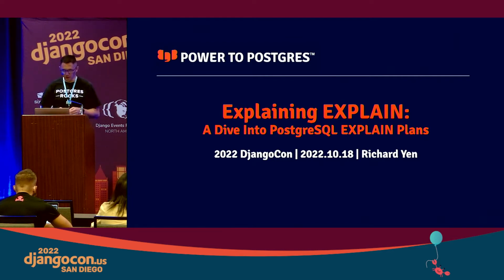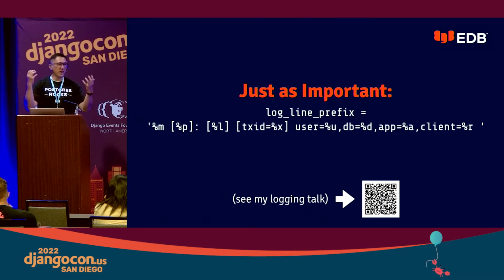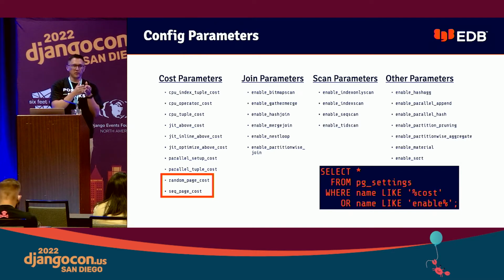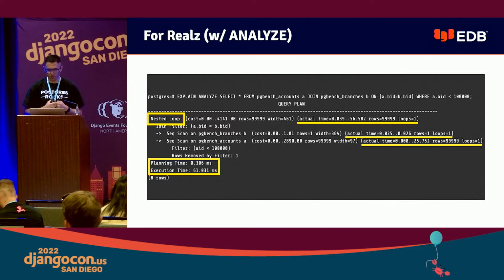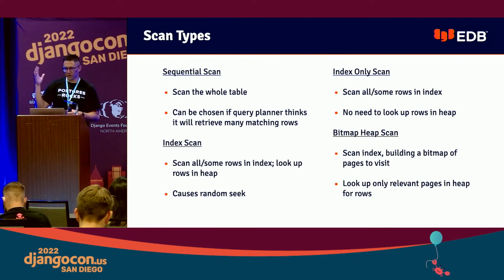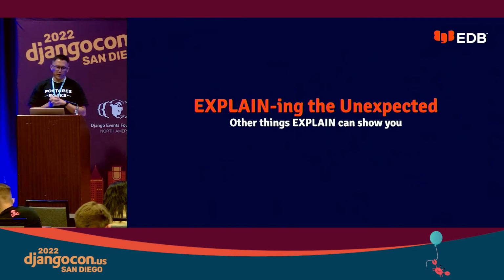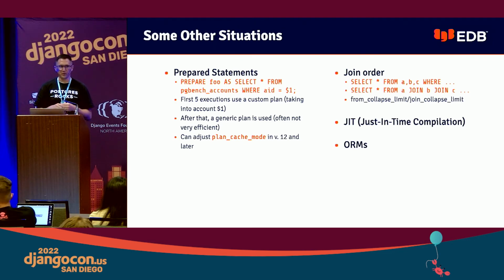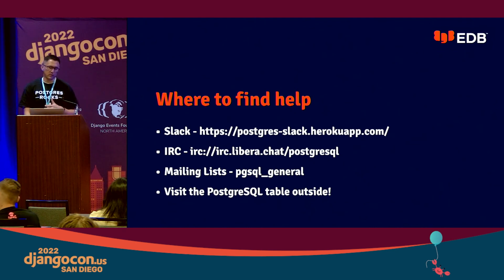Explaining EXPLAIN: A dive into PostgreSQL's EXPLAIN plans with Richard Yen - DjangoCon US 2022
How to use PostgreSQL's EXPLAIN to keep your Django app performing well